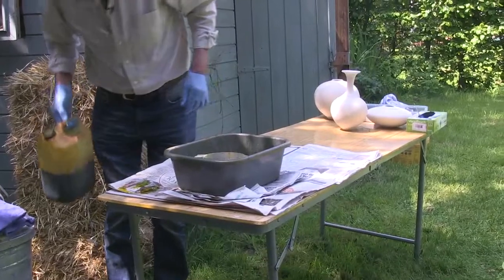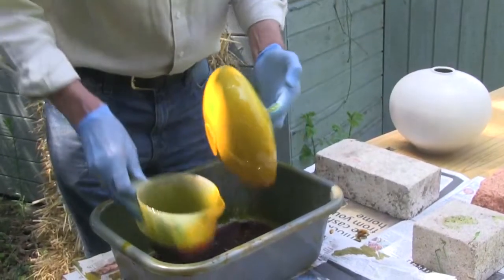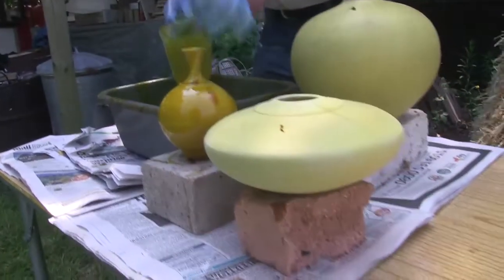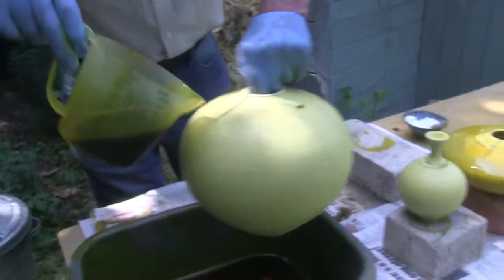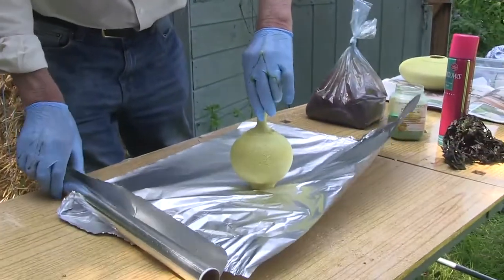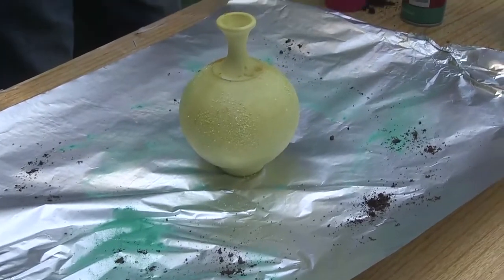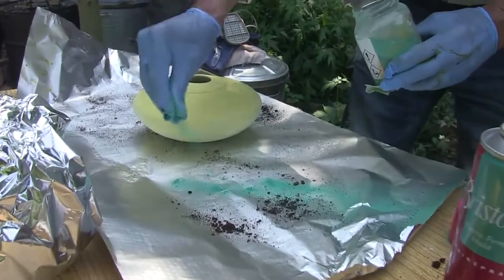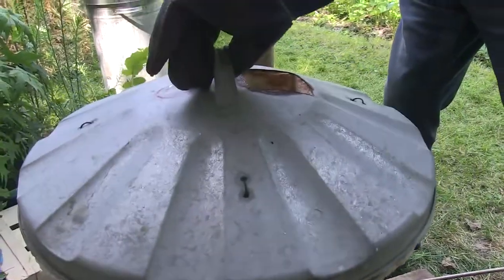Saggar Firing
Frank Logan demonstrates a saggar firing technique